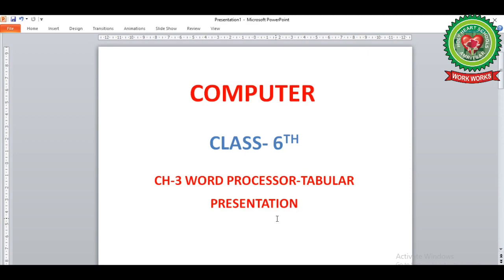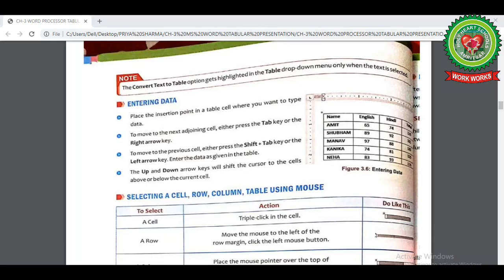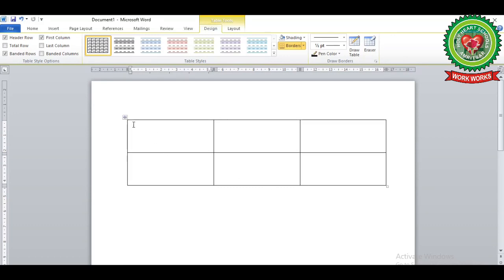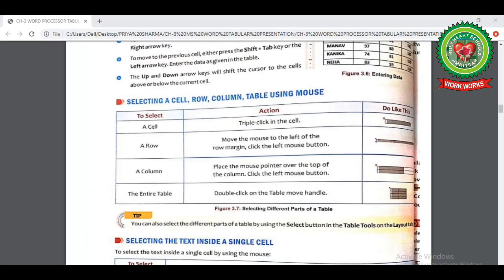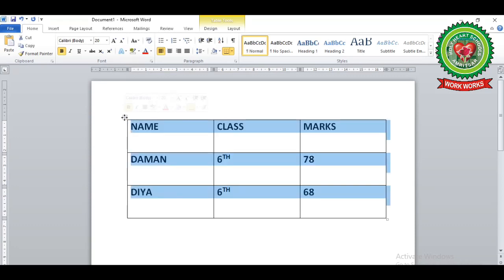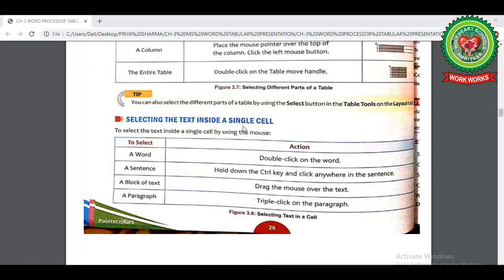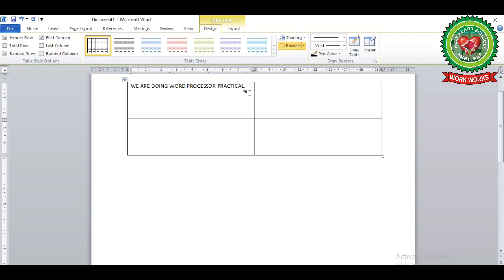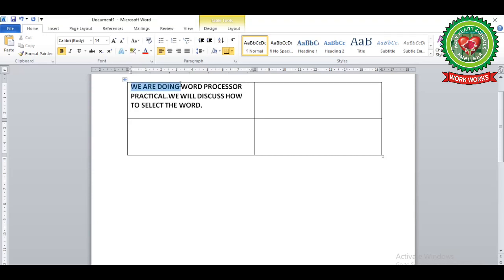Word processor Tabular Presentation Ch 3|Class 6th|Computers|Holy Heart Schools|May 2,2020